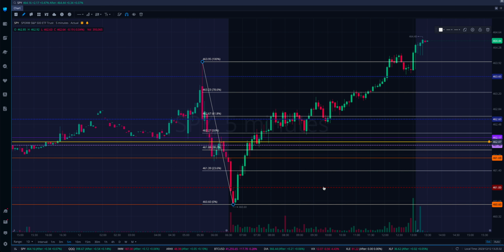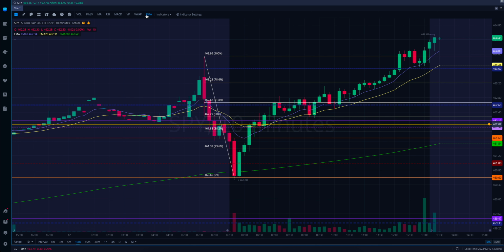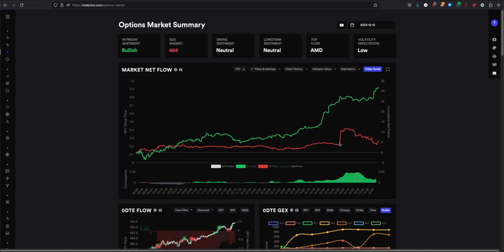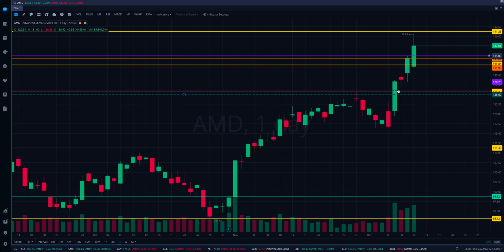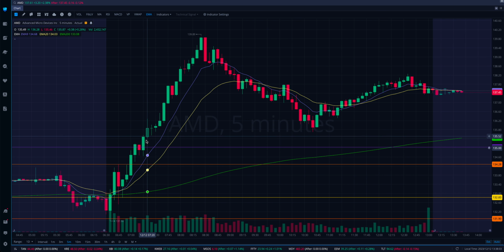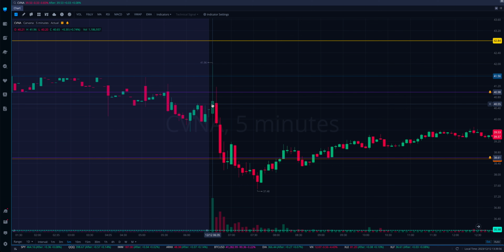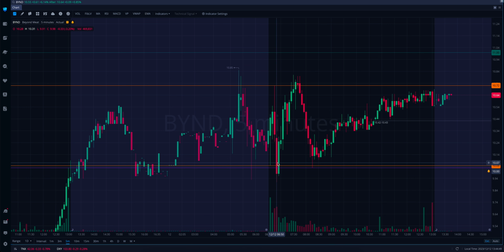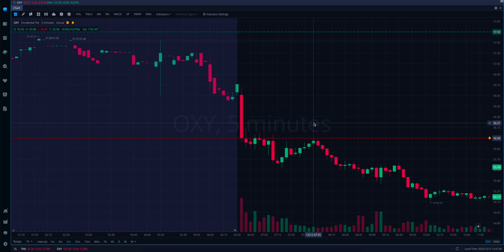Watchlist Walkthrough 12/12 – SPY AMD CVNA BYND OXY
In this video, I review my trading day and cover topics including: using Fibonacci Retracements on news candles from pre-market, Opening Range Breakouts, finding reliable entries on stocks that are "ripping," Inside Day momentum trades, data confluence of flow and dark pools keeping me in a boring trade, and how impatience, even a little, can lead to a losing trade.